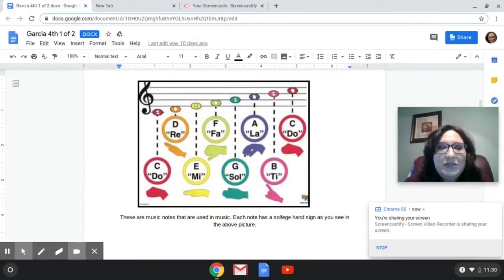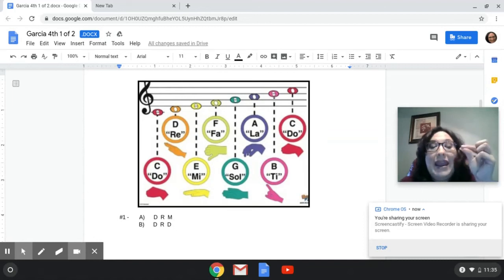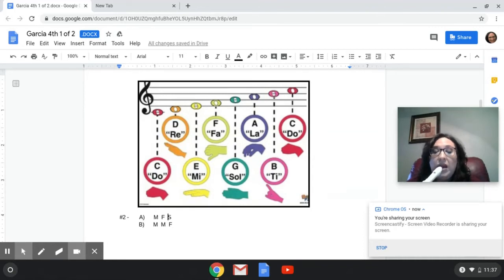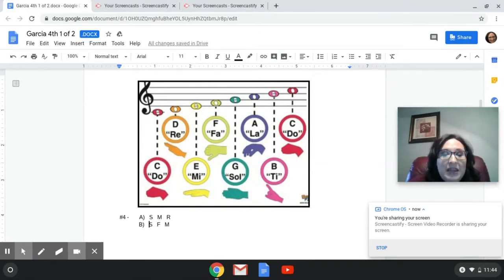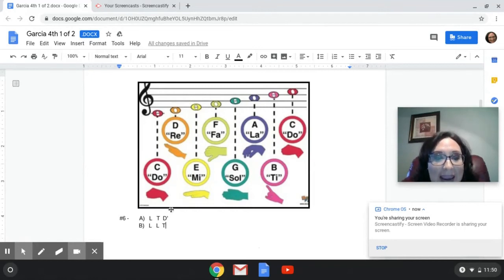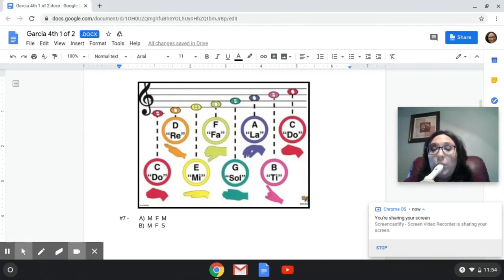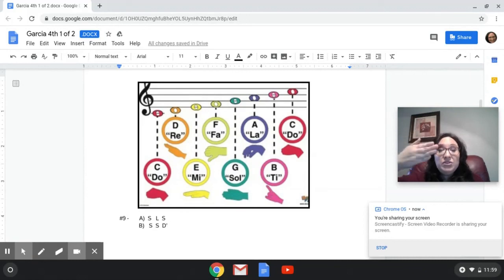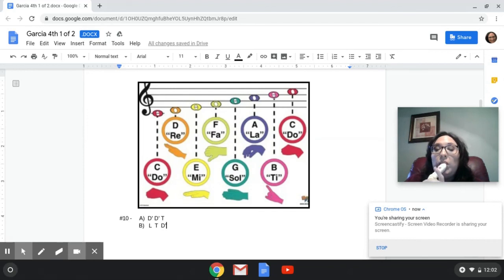Solfege Lesson and Challenge